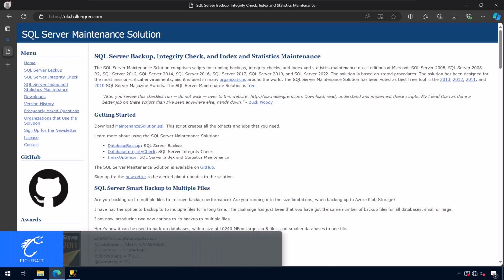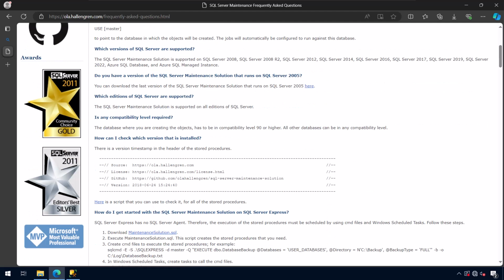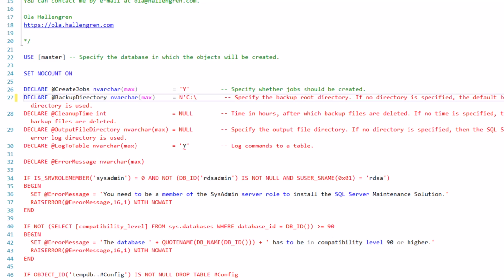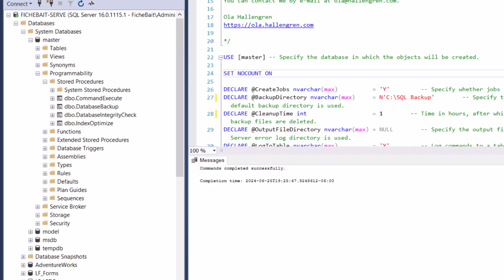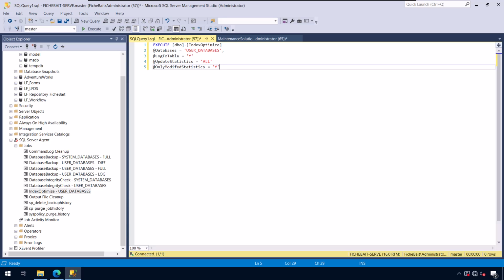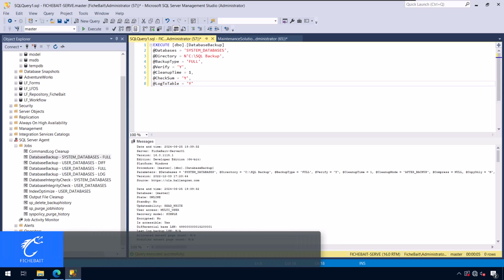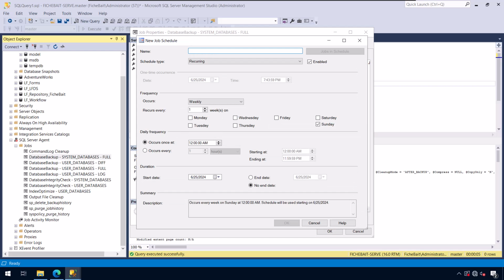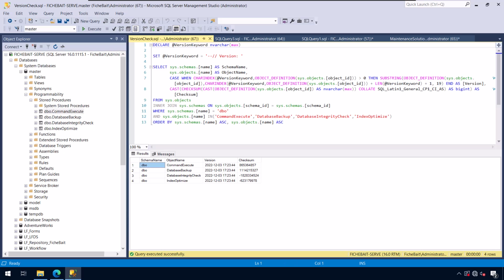How-to Implement Ola Hallengren's SQL Server Maintenance Solution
In this video I'm going to share how you can keep your Laserfiche databases running efficiently using Ola Hallengren's SQL Server Maintenance Solution. So, if you have ever wanted to get the best performance from your Laserfiche system then keep watching.

00:00 Introduction
00:07 Goal: Implement Ola Hallengren's SQL Server Maintenance Solution
00:27 Why Implement Ola Hallengren's SQL Server Maintenance Solution?
03:04 Solution Requirements
04:46 Website Overview
05:30 Downloading the SQL Server Maintenance Solution
05:50 Executing MaintenanceSolution.sql
09:06 Review the Created Objects
15:59 Verify SQL Jobs Execute Successfully
18:15 Schedule Jobs
23:18 Updating the Solution
24:30 Review the Documentation
25:33 Conclusion